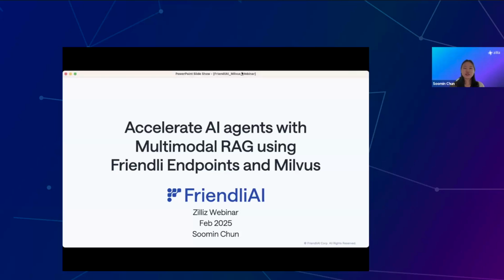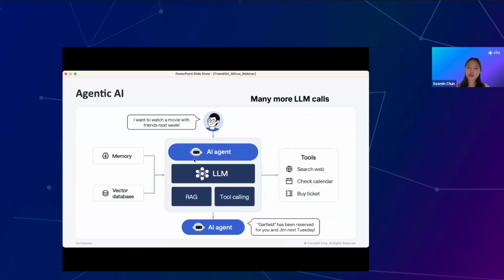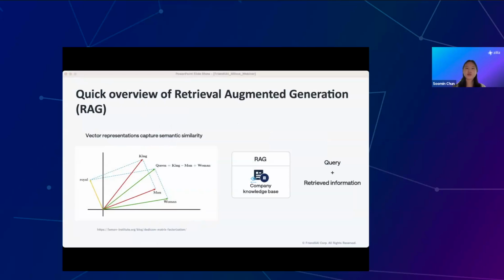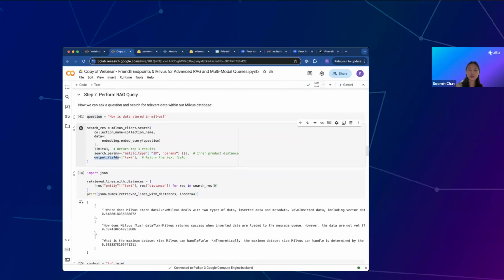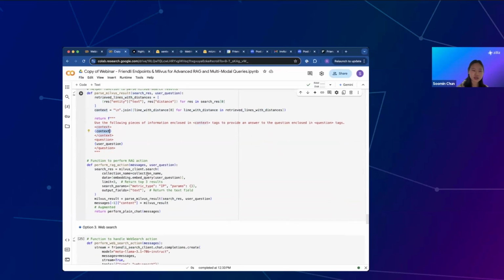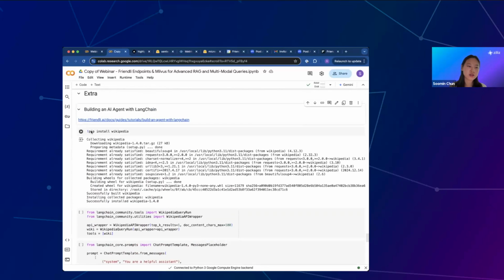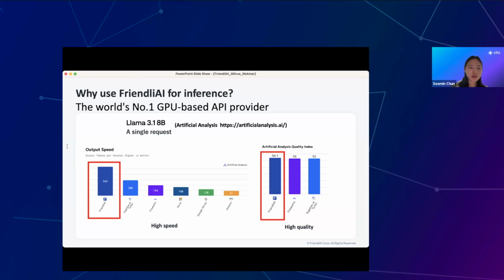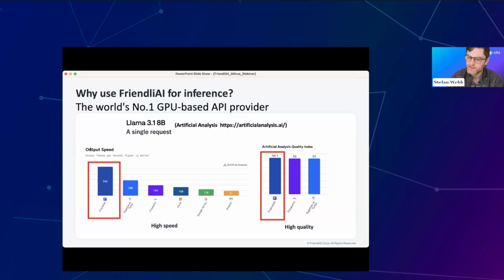Accelerate AI Agents with Multimodal RAG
Accelerate AI Agents with Multimodal RAG powered by Friendli Endpoints and Milvus

About this webinar:
AI agents are transforming industries, especially with recent vision-language models like Llama 3.2 Vision that enable AI agents to go beyond text-based understanding by integrating multimodal capabilities. Building such advanced AI agents can feel complex, but FriendliAI simplifies the process by offering end-to-end solutions, from creating your own custom models to deploying them in production. In this webinar, we’ll learn about the AI developer workflow from model fine-tuning to inference serving. We’ll also work through building a simple AI agent with advanced multimodal RAG capabilities using Friendli Serverless Endpoints and Milvus DB. This session is ideal for those looking to learn more about large-language model inference serving, start building AI agents with RAG capabilities, or explore multimodal RAG queries in greater depth

Topics covered:
- Fundamentals of large-language model fine-tuning and inference serving
- Key challenges in building AI agents
- Implementing advanced RAG with multimodal queries
- Step-by-step guide to building a simple AI agent complete with RAG and tool-calling